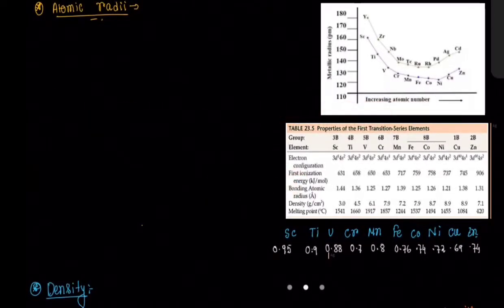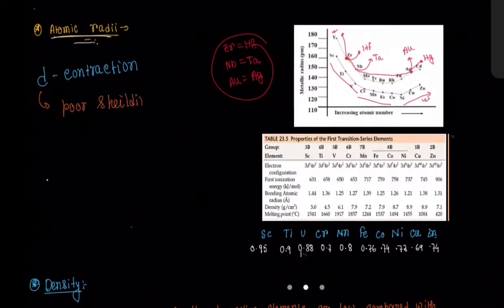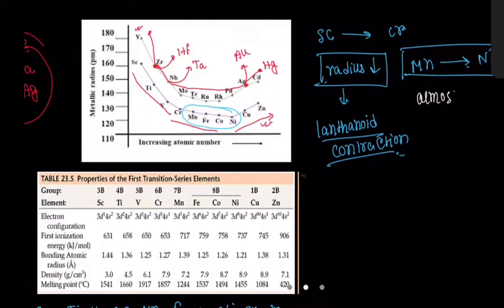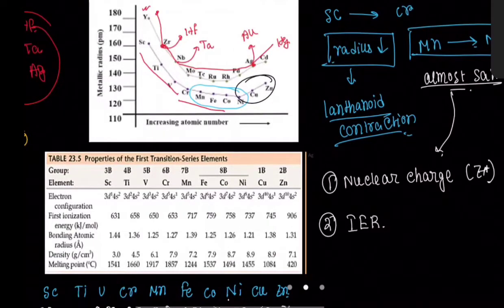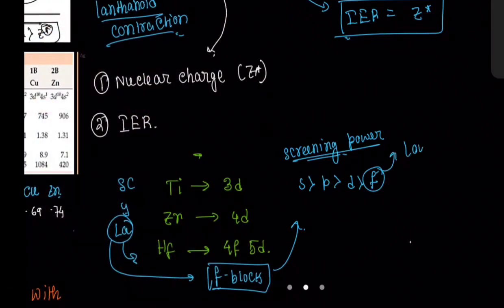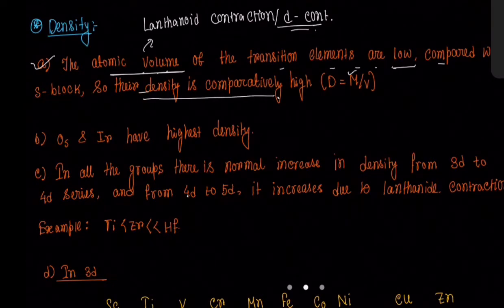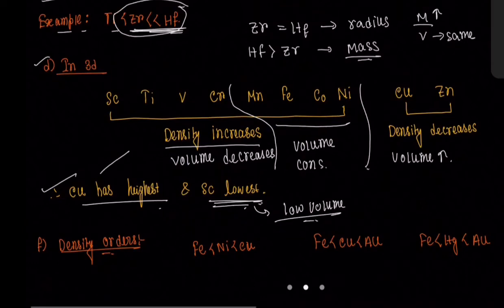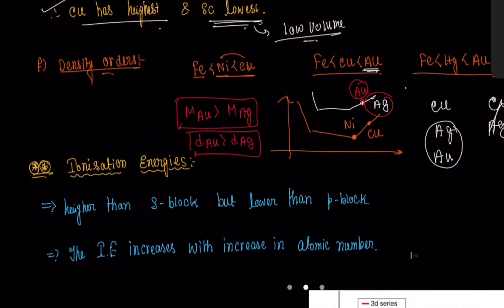D&F block elements part 2 || class 12 || Atomic Radii & Density trend